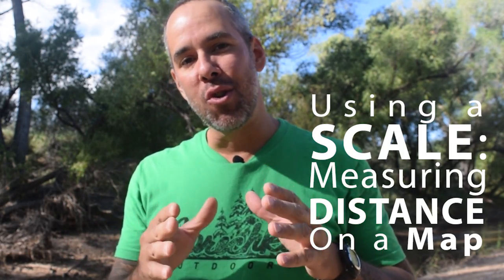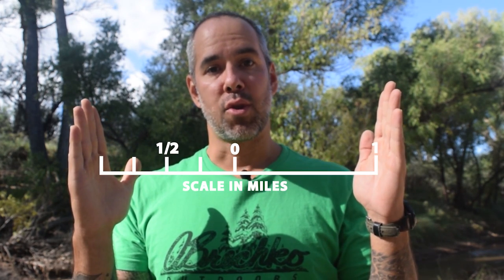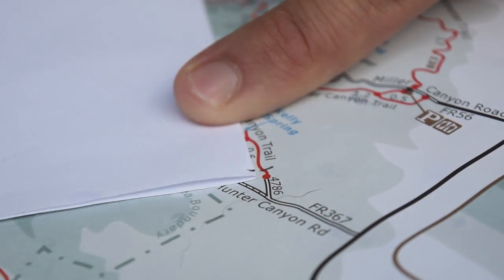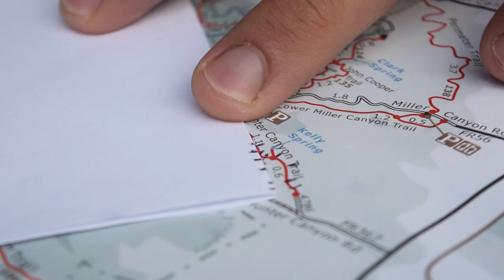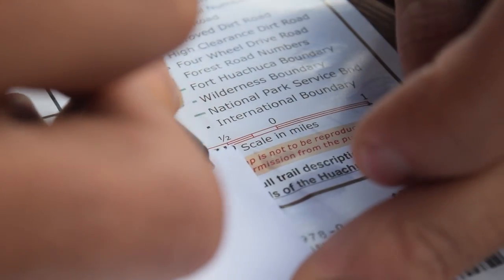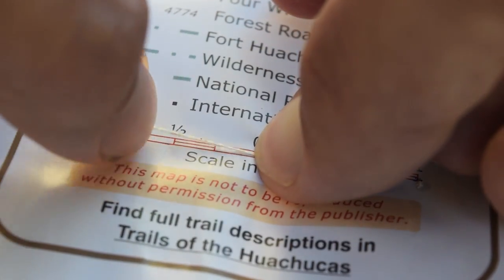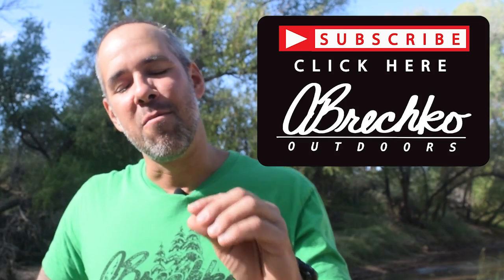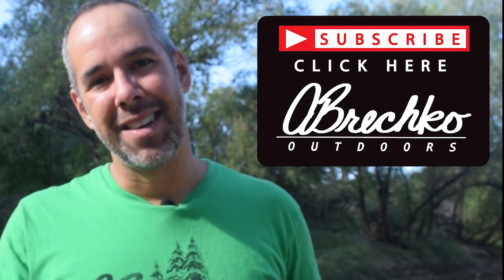Basic Map Reading: Using a Scale to Measure Distance on a Map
In this Basic Map Reading Video, I will show you how to use the scale on a map to measure distance.

I will explain where to find the scale and a map as well as what it looks like.

Second, I show you two different methods of measuring distance on a map.

The first is by using a pen and a piece of paper.  By placing the paper along side of the trail and making hash marks, you can get a good idea of total trail length.  After you get the total trail length, you place your paper alongside of the scale and measure your distance.

The second method is the string method.  In this example you use a piece of string to trace the trail, then place it along the scale to get the distance.

This is a great skill to have and to teach to your kids!

Watch this video to learn how to use a Scale on a Map to Measure Distance